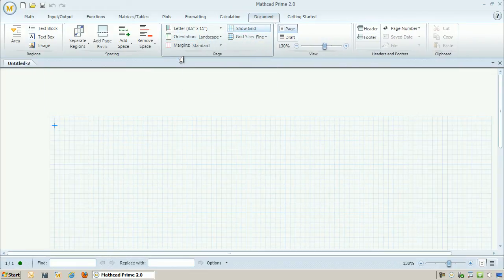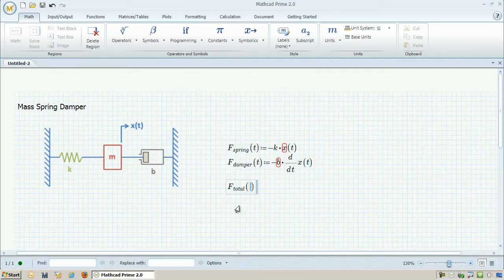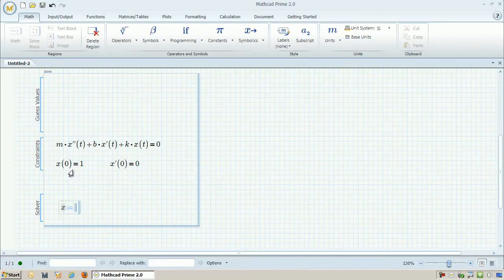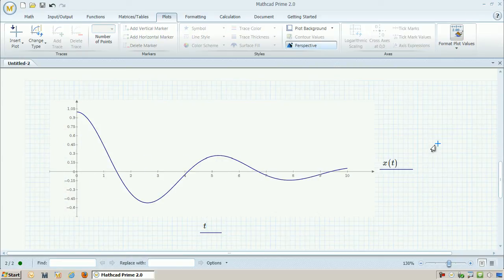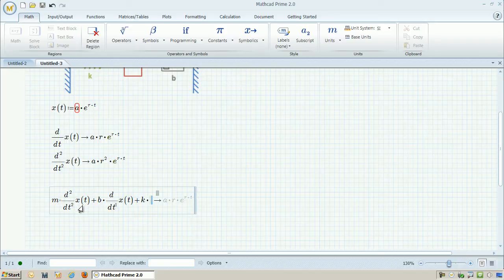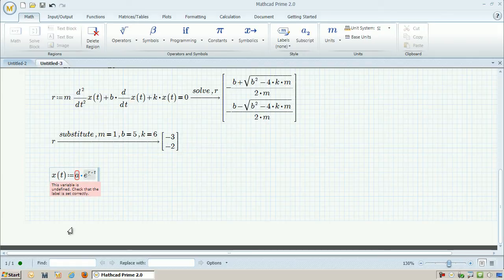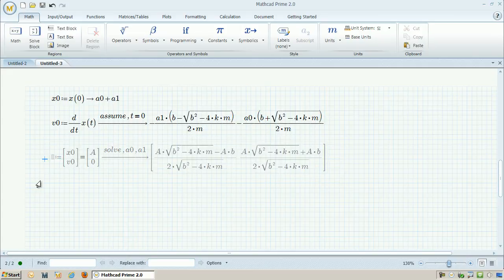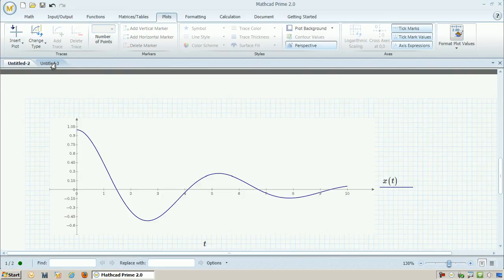ODE Mass Spring Damper